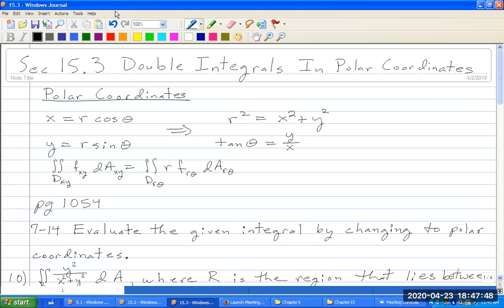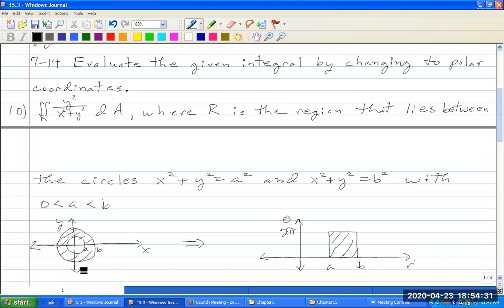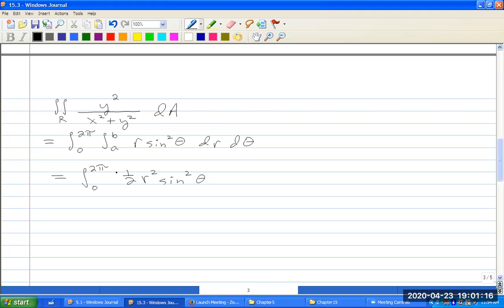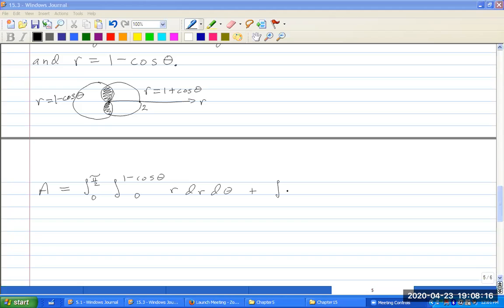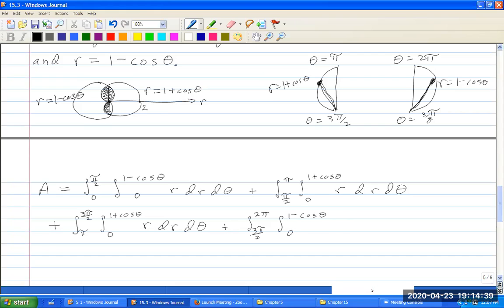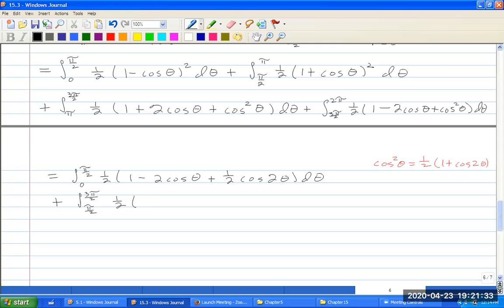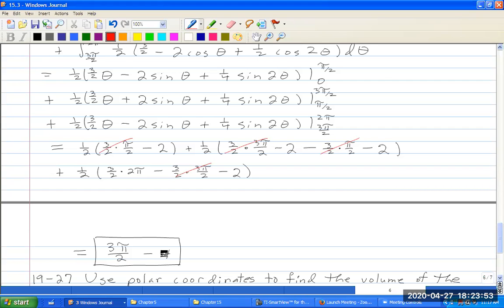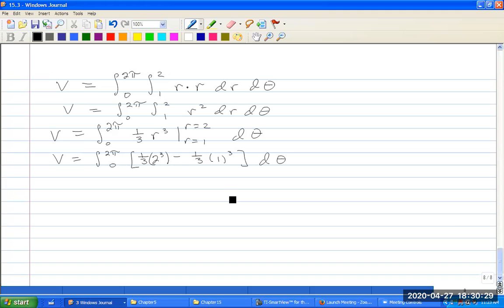Section 15.3 Double Integrals in Polar Coordinates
Section 15.3 Math 263, Calculus 3. Polar coordinates.